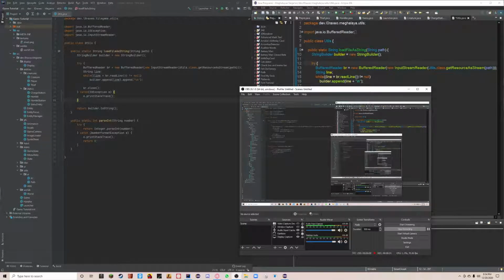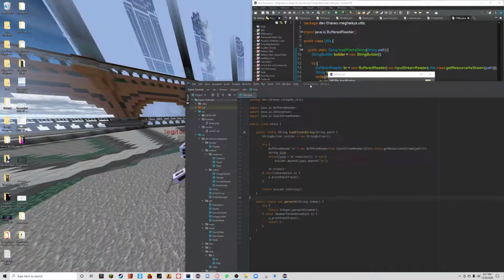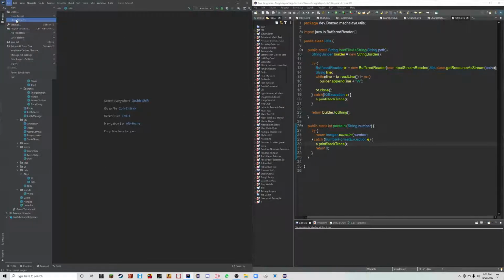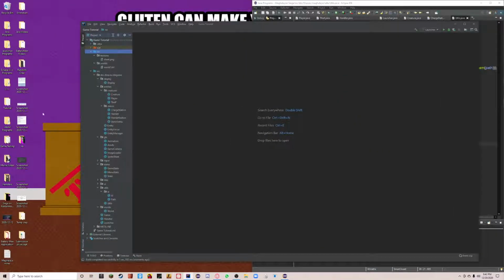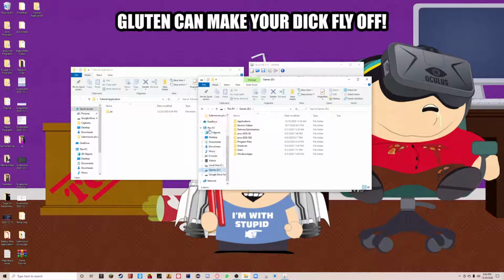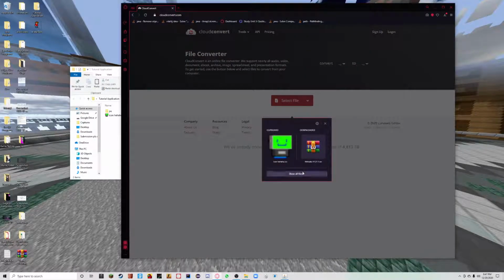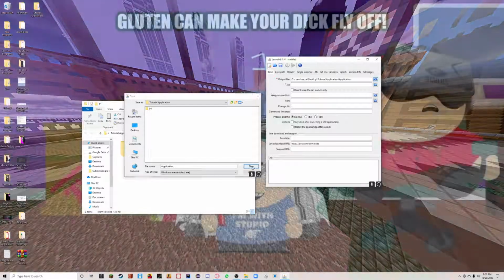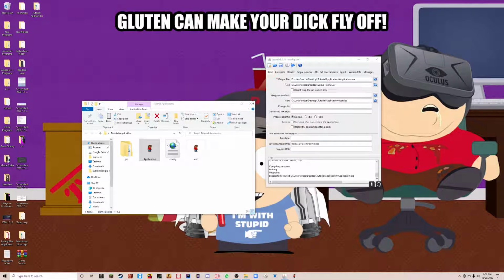Eclipse/IntelliJ to .jar to exe (wrapped in JRE) | Java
jrtf